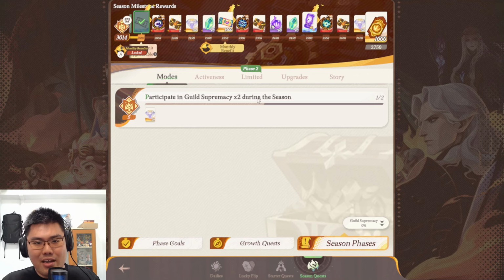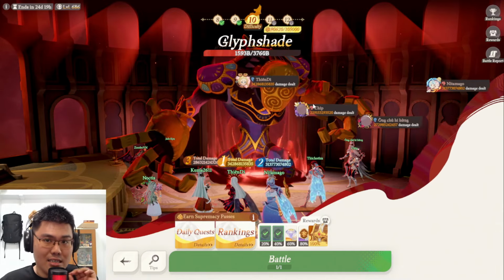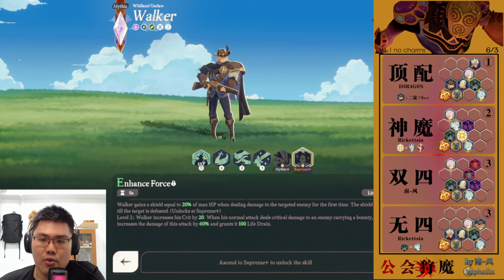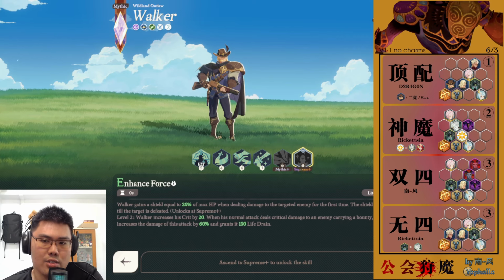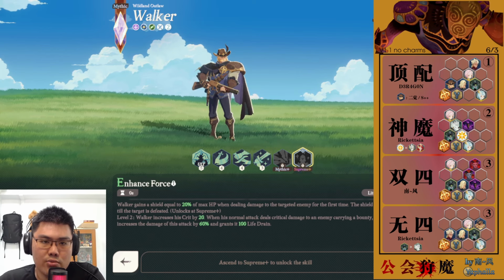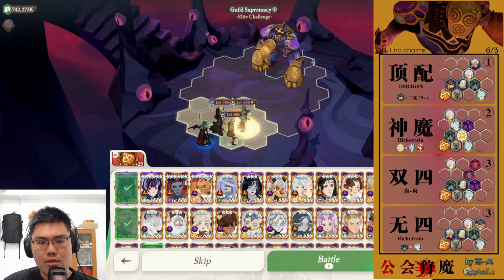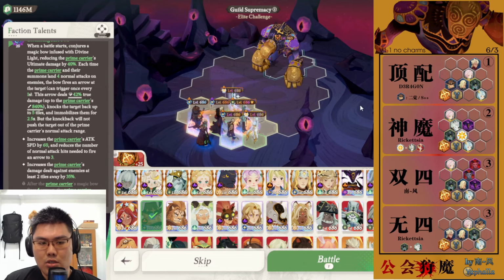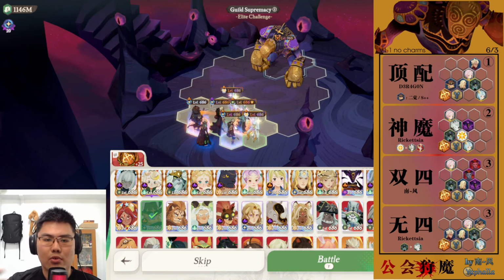Updated Best Guild Supremacy Team for Season 4 Phase 2!!!【AFK Journey】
It's my 2nd attempt at Guild Supremacy this season so far.